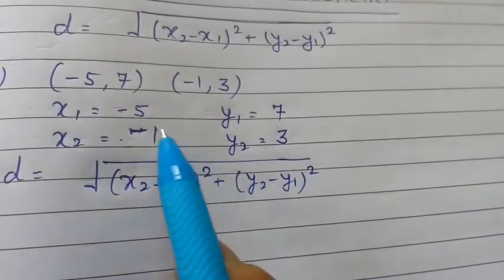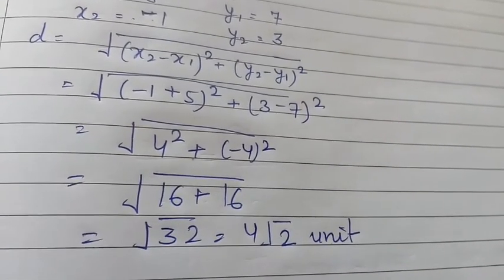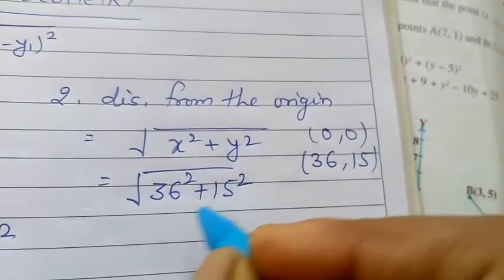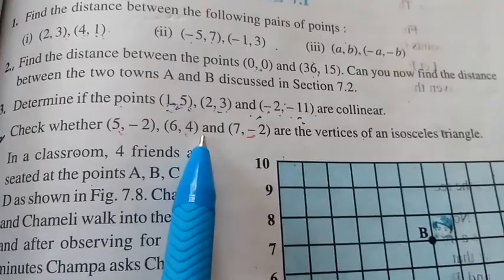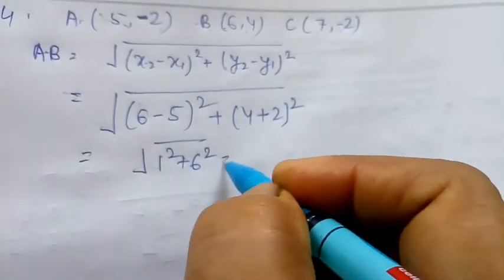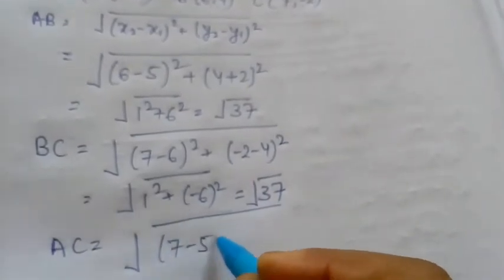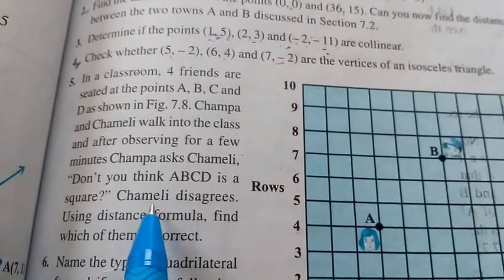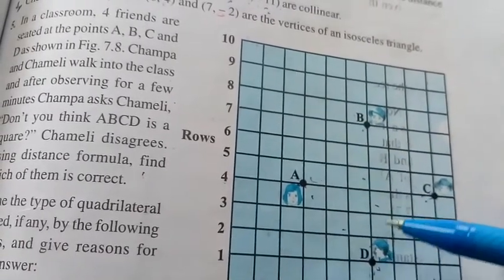Coordinate geometry | Class X maths | exercise 7.1 of NCERT math book | Solutions of exercise 7.1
Class X maths, coordinate geometry, exercise 7.1 of NCERT math book, Solutions of exercise 7.1 of NCERT math book, distance formula, how to find distance between two points,